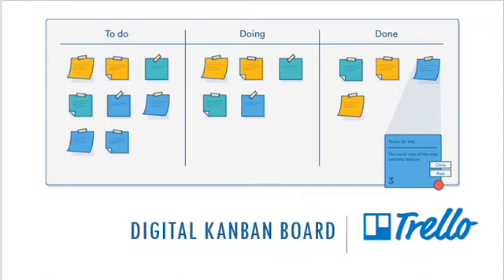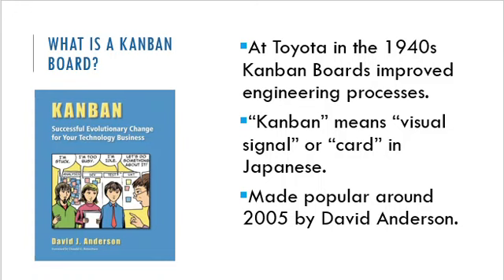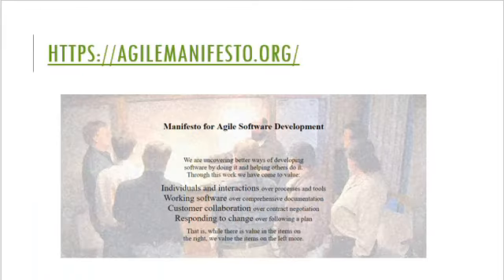Trello Module 1 Video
Module 1 Quiz